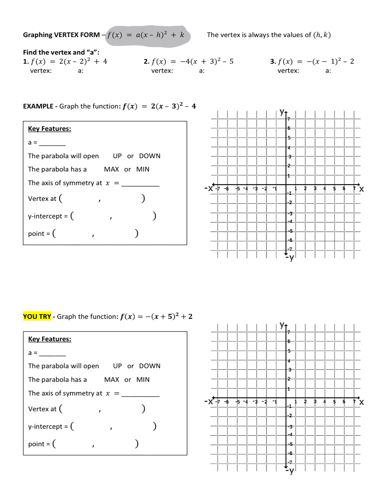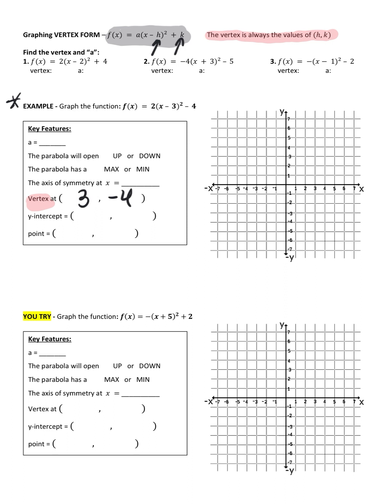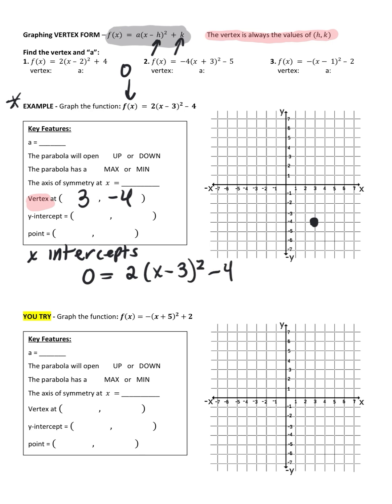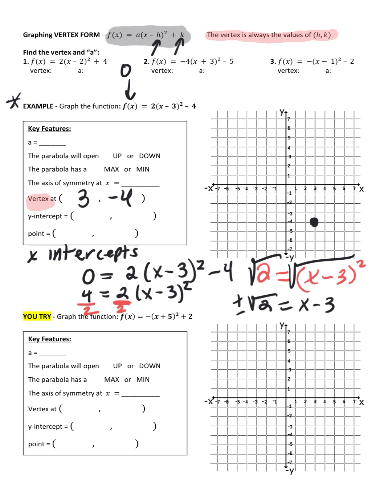Lesson 146 alg 1.5 graphing vertex form